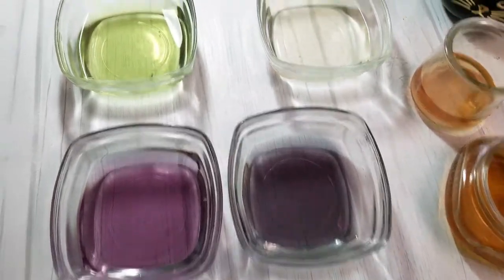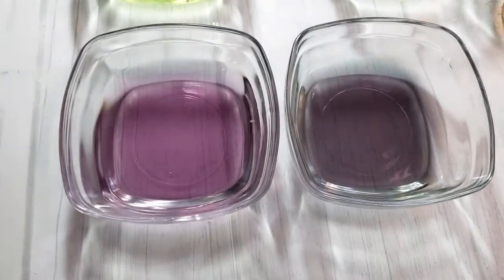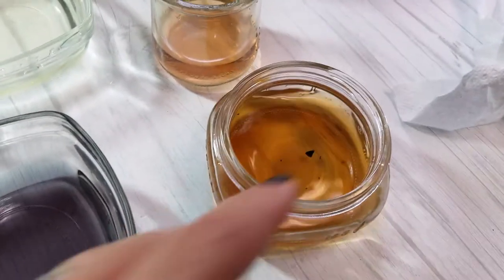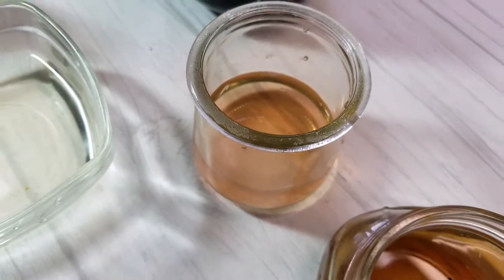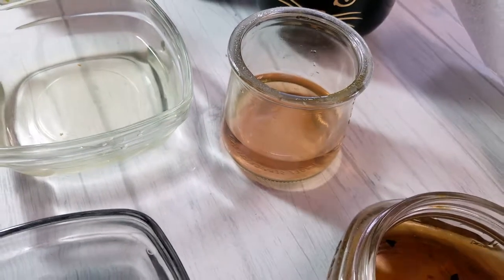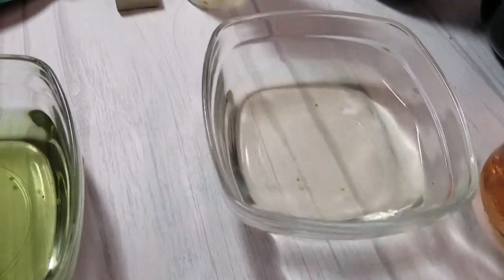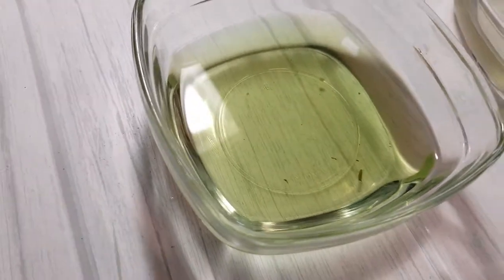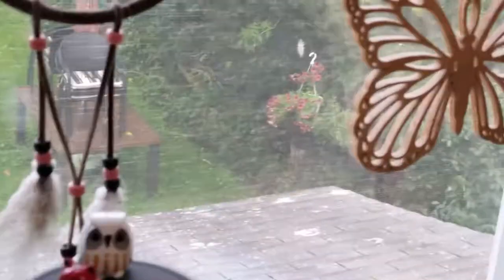How to make Petal Paint - Pt 2 Overnight Steep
Inspired by the article from Plants are Magic Vol. 4.  I have spent a lot time working with plants and have made tinctures, salves, jelly, but never paint.  So naturally I had to give it a go, here's what happened.